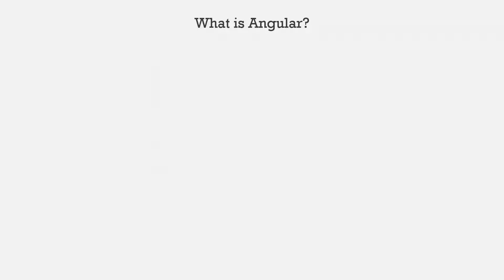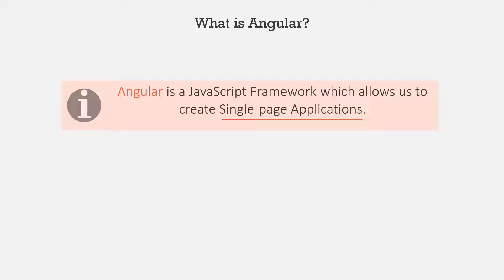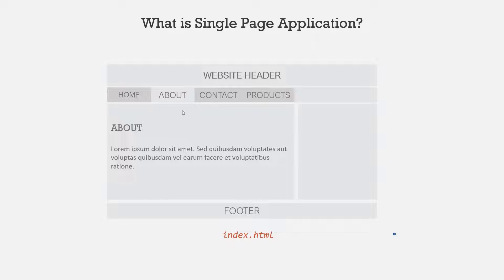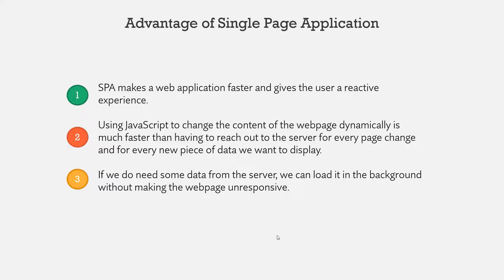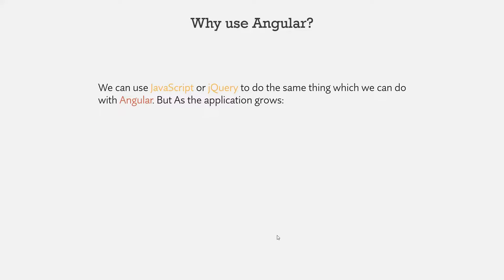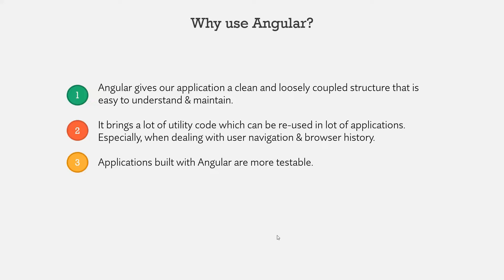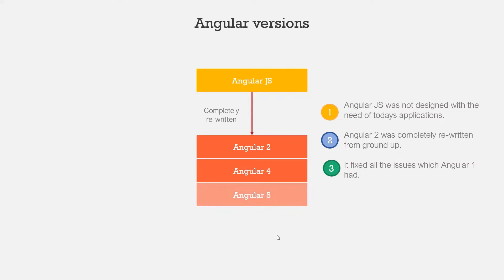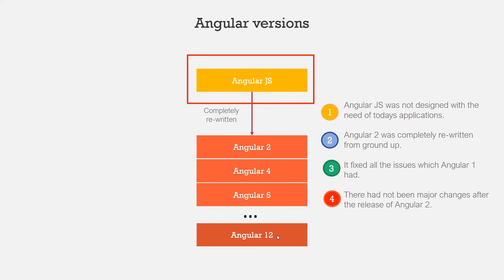Introduction to Angular I Angular Basics | Angular 12+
Hellow and welcome to the very first lecture of this complete Angular course 2022. Before we dive deep into angular concepts, let's have a brief overview of angular and let's try to answer following questions?

1. What is Angular?
2. Why should you use Angular?
3. Difference between Angular JS and Angular.